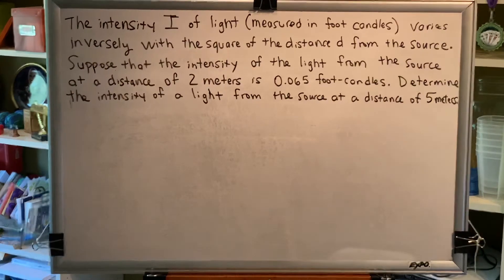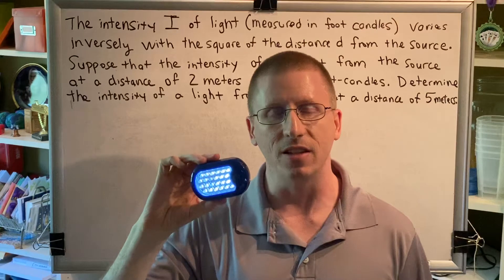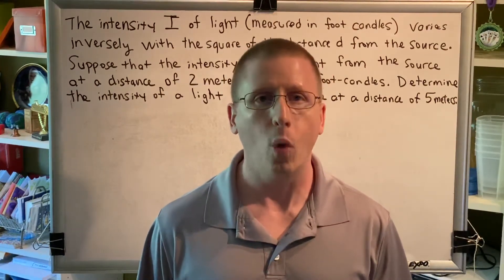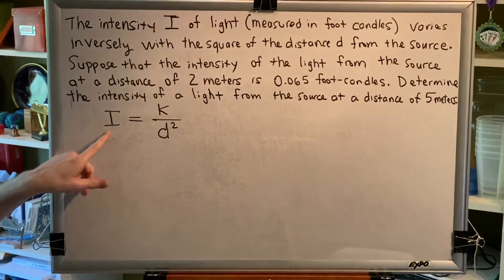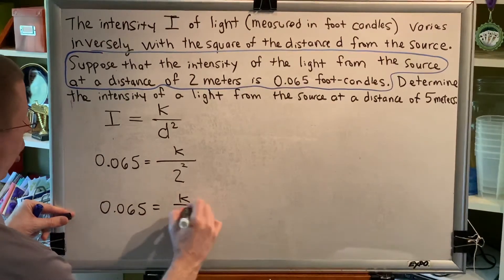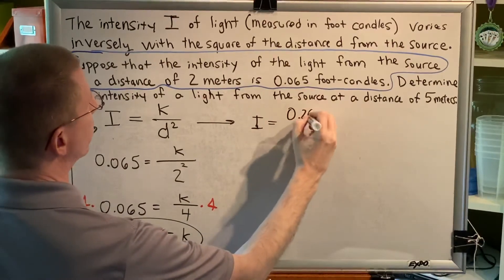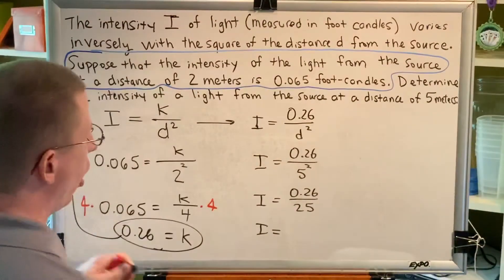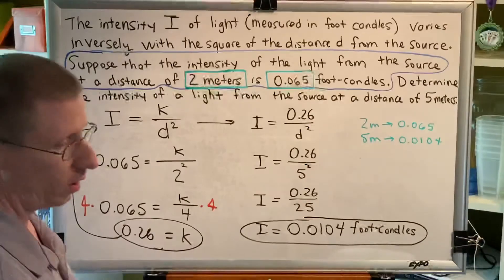Constructing a Model Using Variation (Part 5)